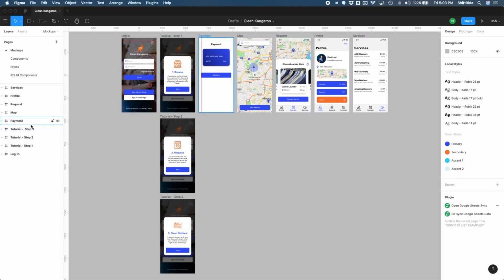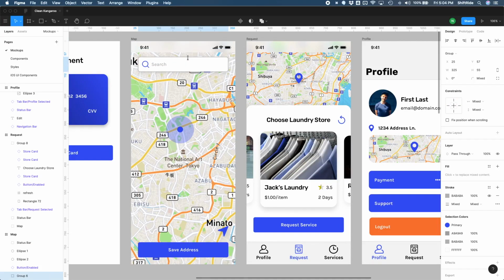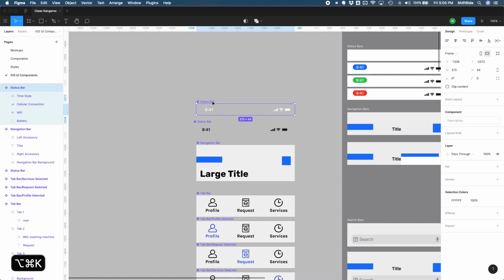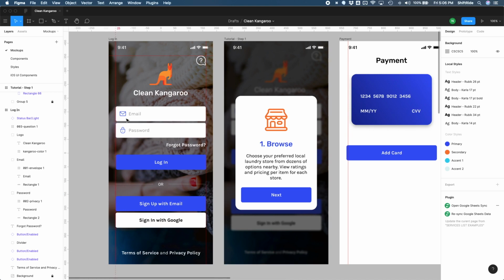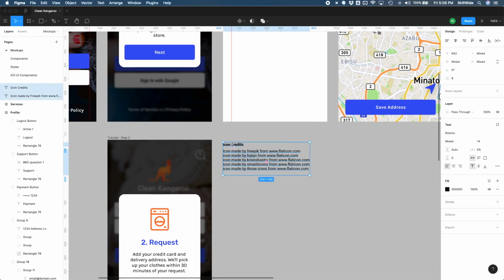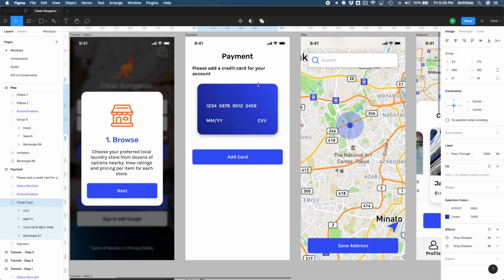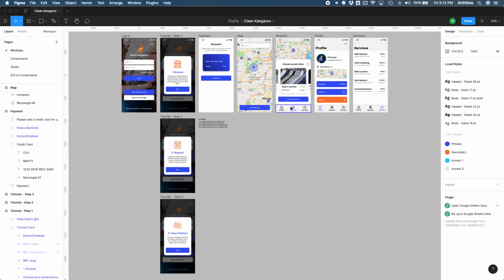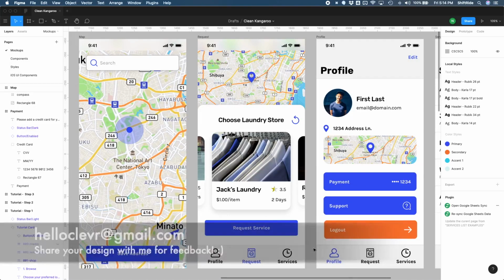419566 32 Final Touches Learn Figma: Design a Full Mobile UI UX